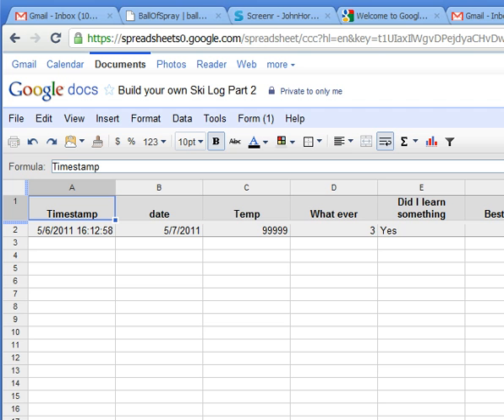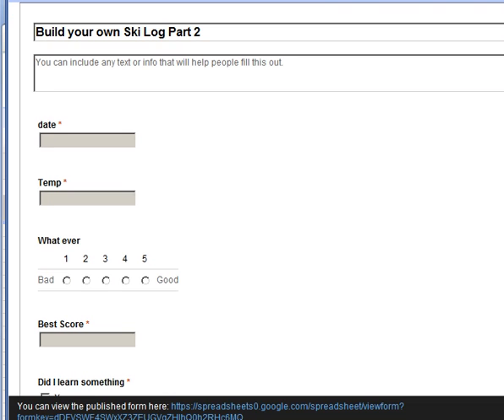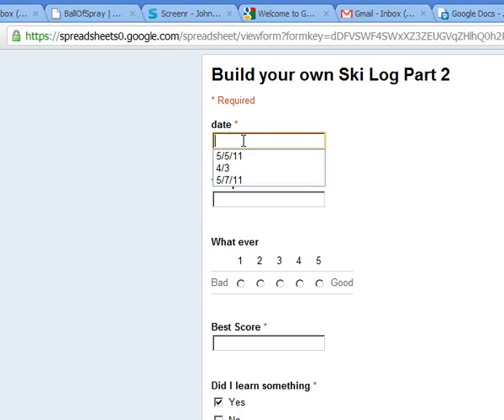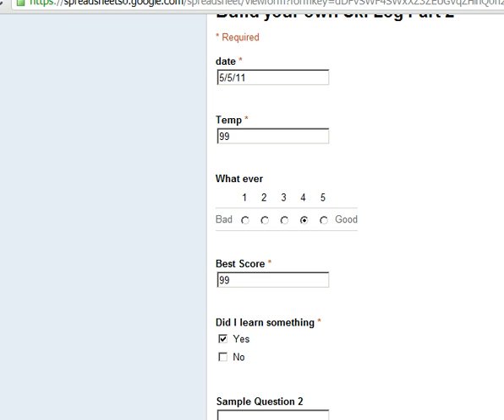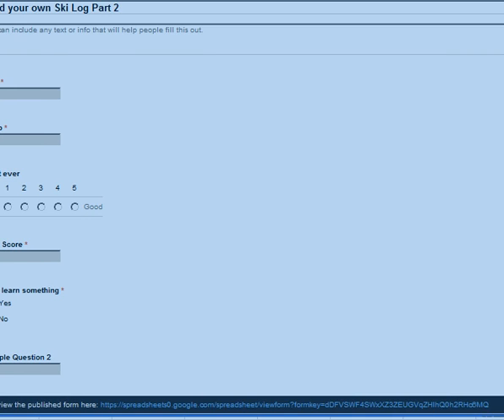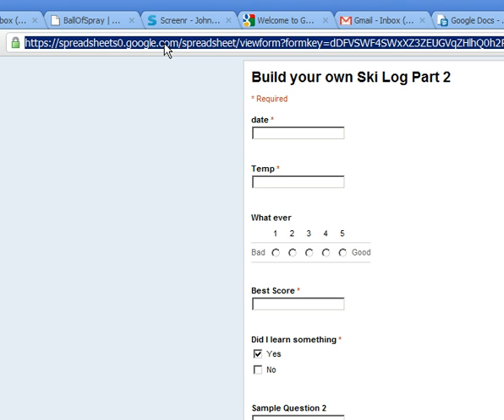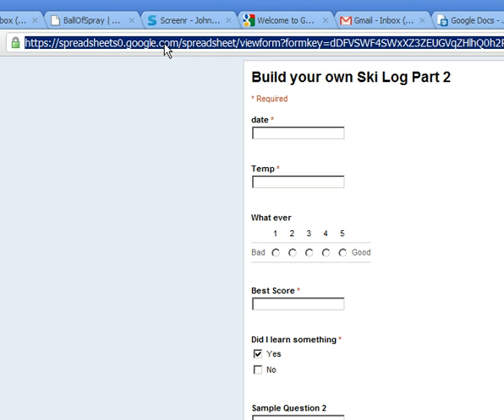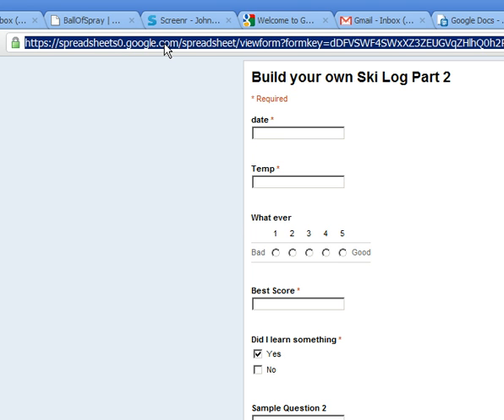Screencast by JohnHorton from Screenr.com